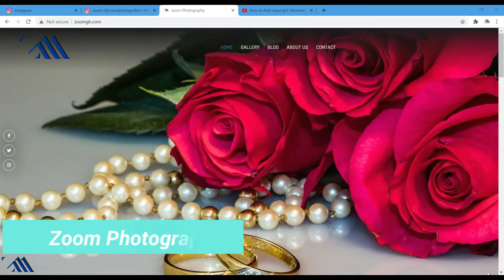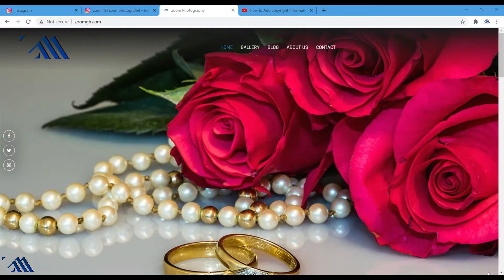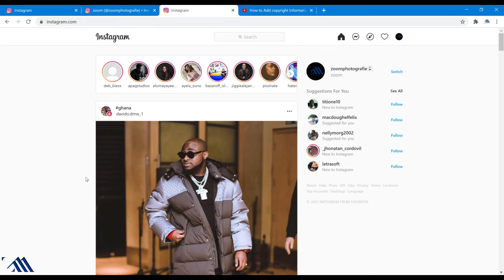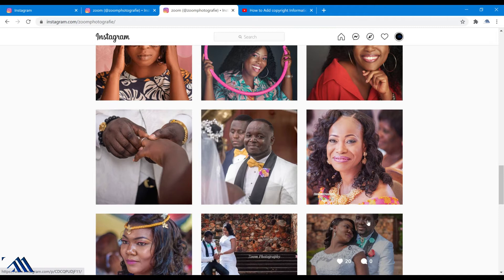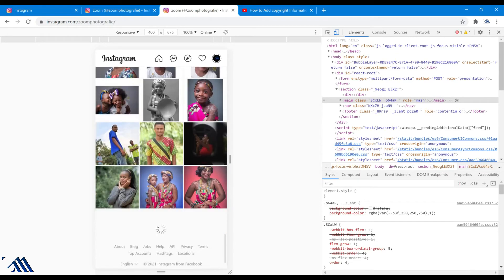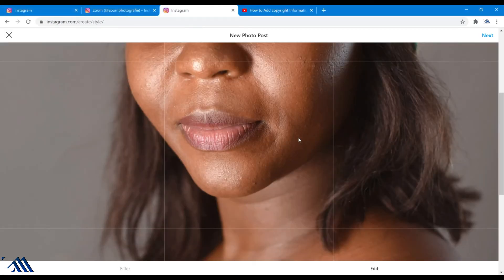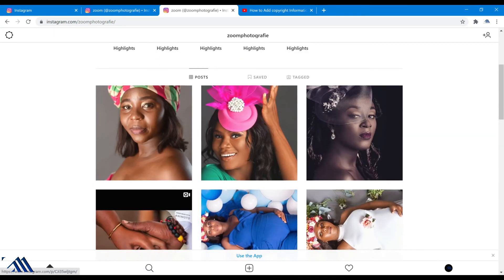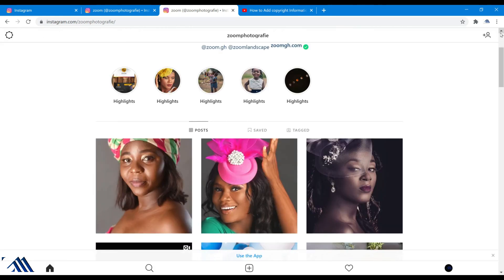HOW TO UPLOAD TO INSTAGRAM FROM PC.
This short video is about how you can upload your photos and video to instagram directly from you desktop computer. thi method eliminate the use of mobile phone for uploads.